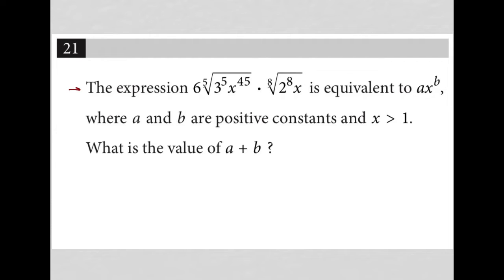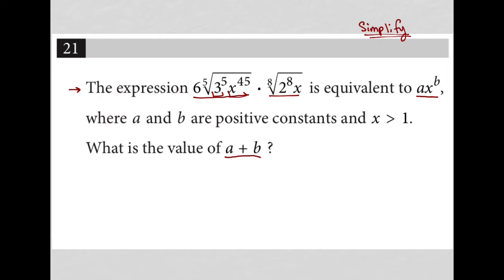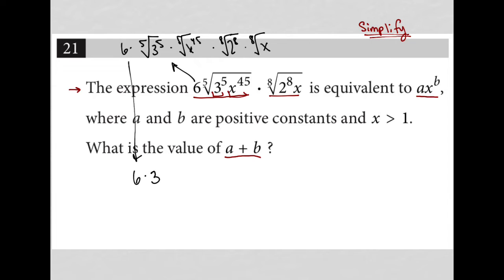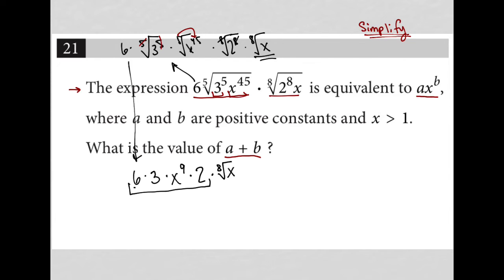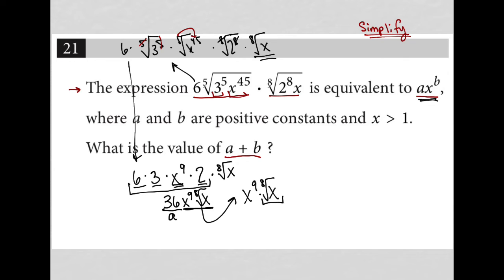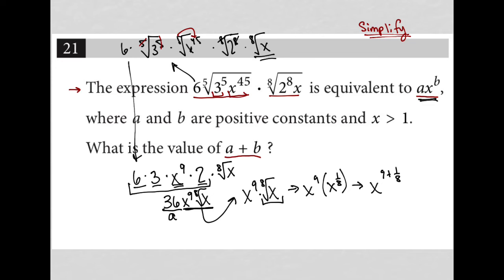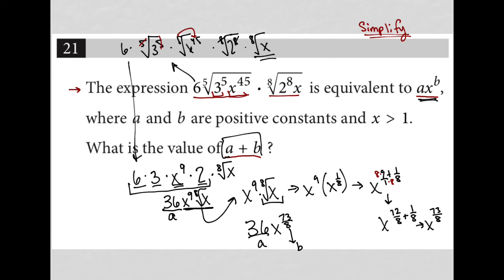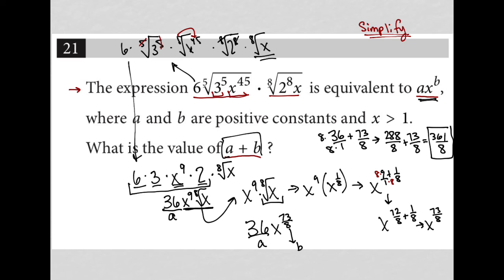The expression 6 5throot(3^5x^45) * 8throot(2^8 x) is equivalent to ax^b, where a and b are.....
Nonadaptive Digital SAT Practice Test 4 Module 1 Question 21:

The expression 6 5throot(3^5x^45) * 8throot(2^8 x) is equivalent to ax^b, where an and b are positive constants and x is greater than 1. What is the value of a + b?